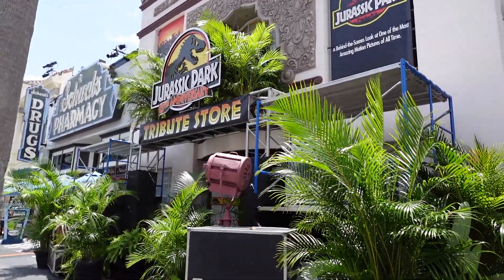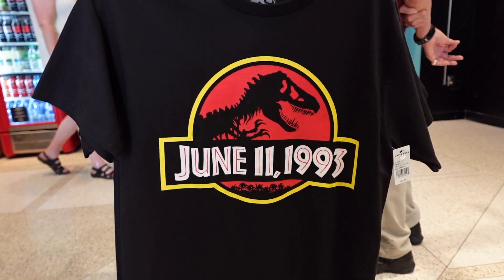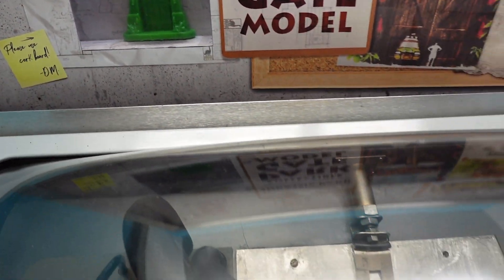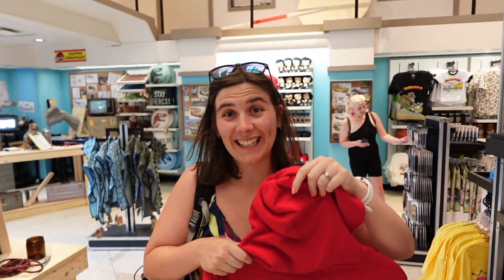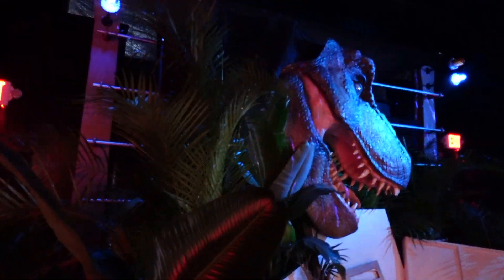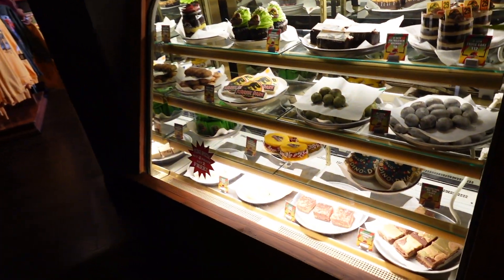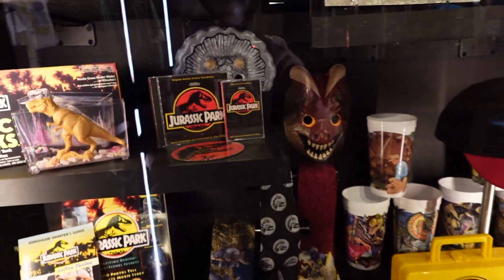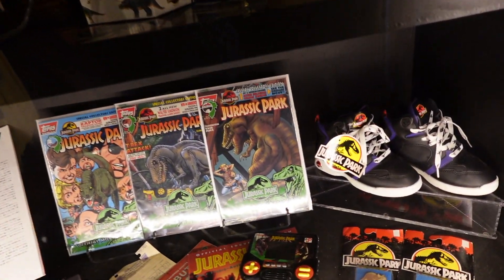Jurassic Park 30th Anniversary Tribute Store TOUR | Universal Studios Orlando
Here is a tour around the Jurassic Park 30th Anniversary Tribute Store at Universal Studios Orlando.  It is a fantastic shop / store and one of the hidden gems at Universal Studios.  Lots of exciting things to do and lots of very cool Jurassic Park memorabilia displays.